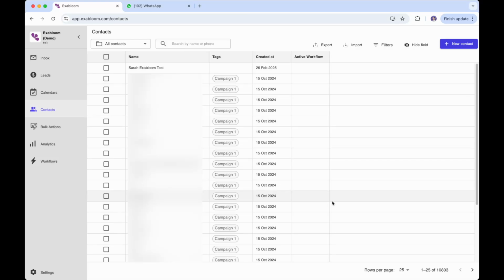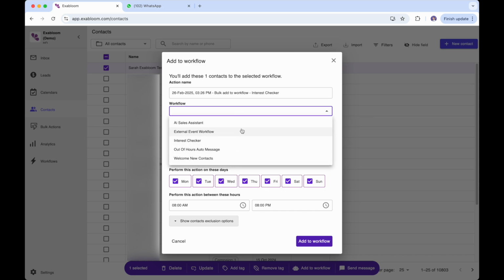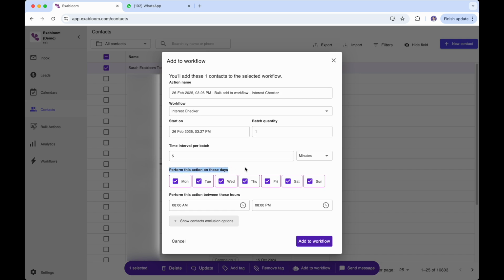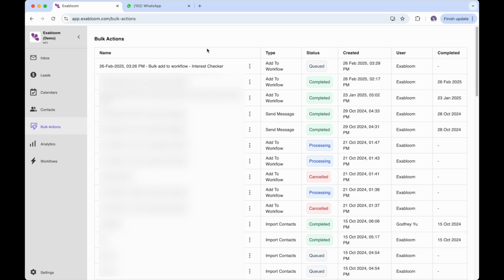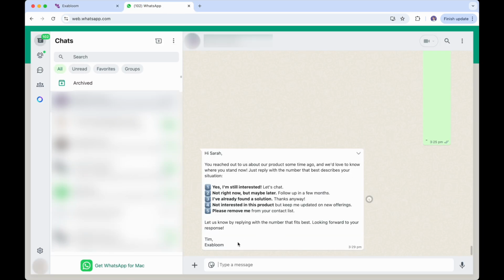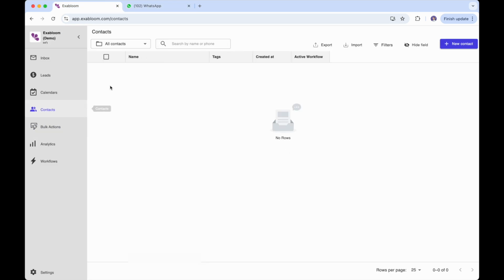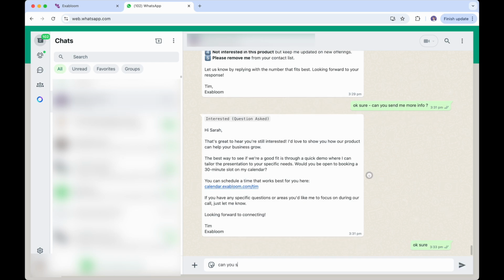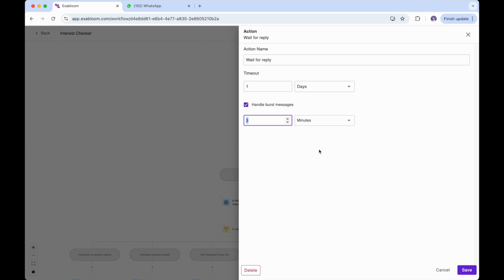Workflow Template - Interest Checker - Manually Add Contacts To Workflow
How to manually add selected contacts to workflow template "Interest Checker"